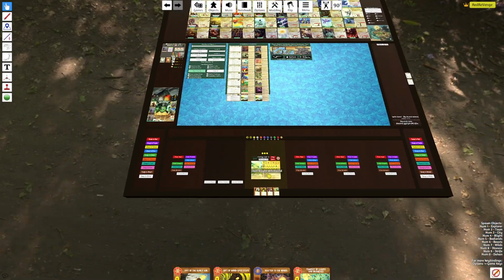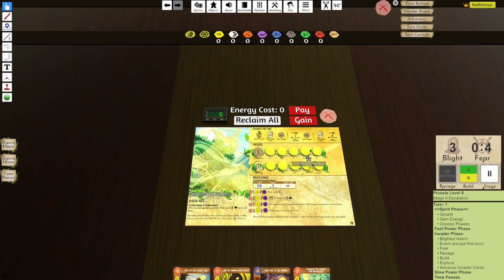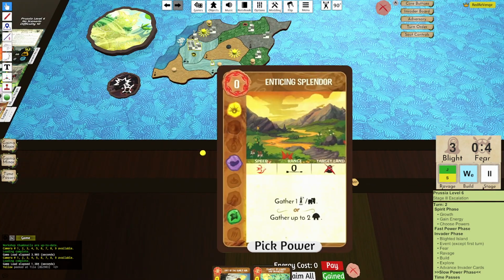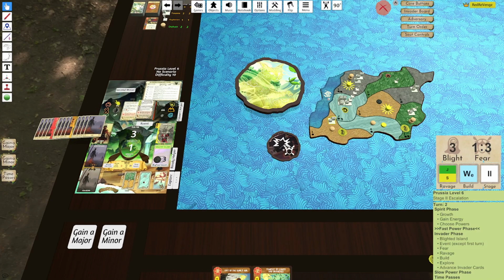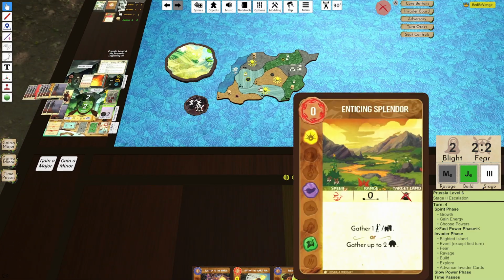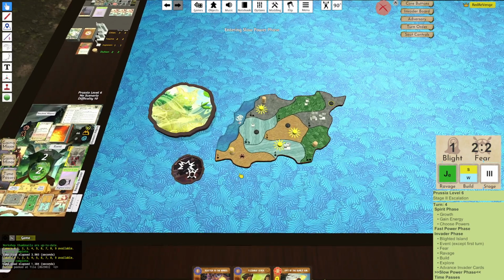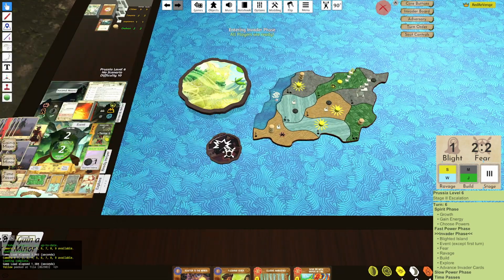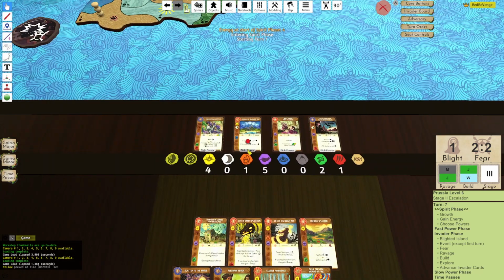Spirit Island: Sun-Bright Whirlwind: Prussia 6 #0